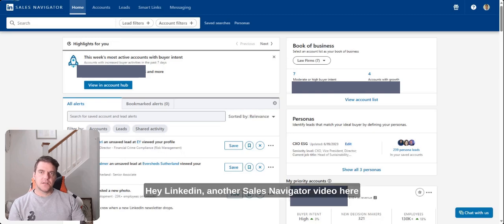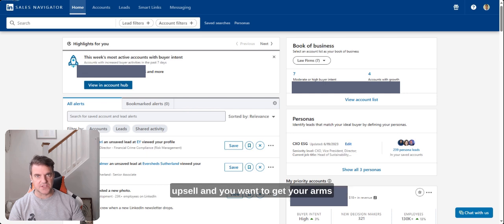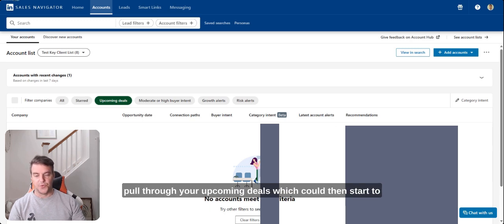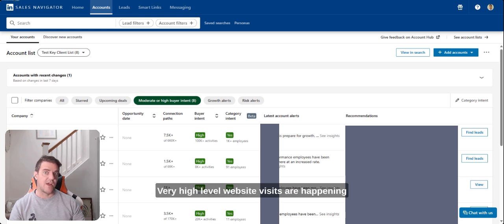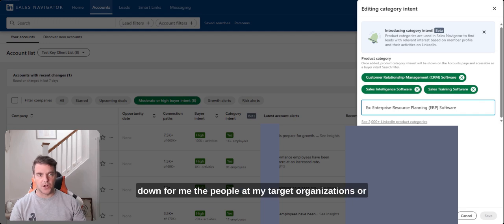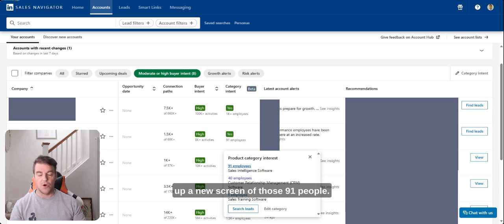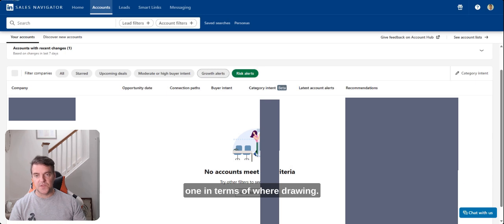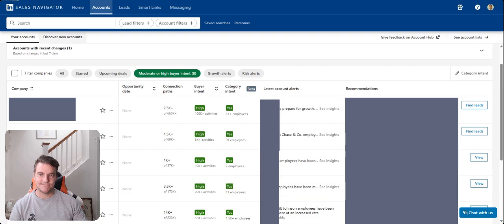Intent Data on Sales Navigator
Sales Navigator is doubling down on opening up their first-party data in the platform. In this video, I look at the different intent data points you can now surface and how you might use them.